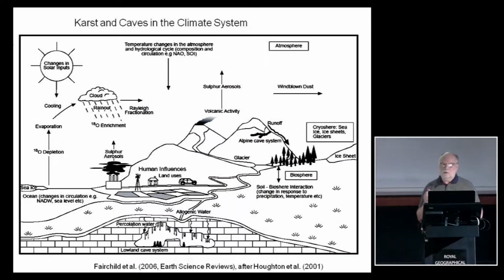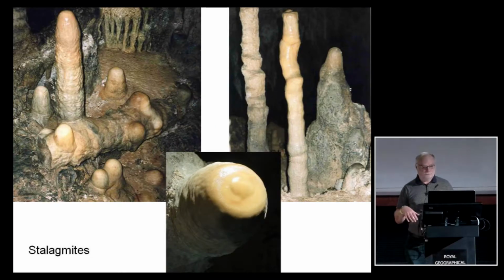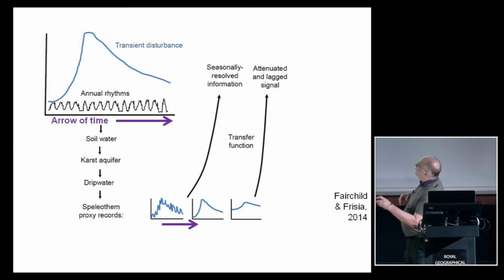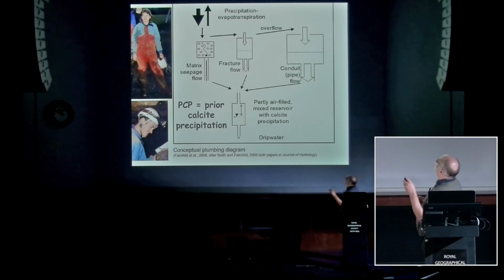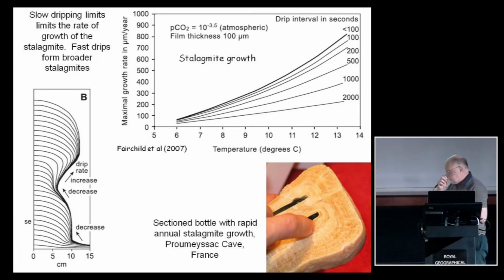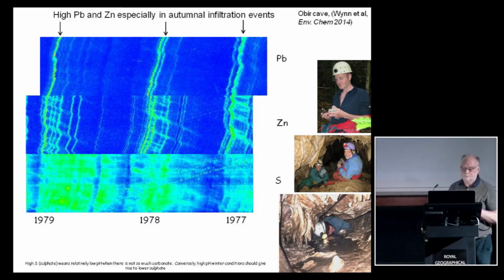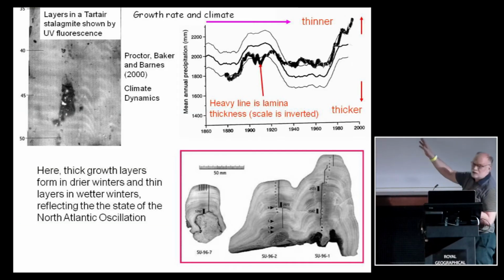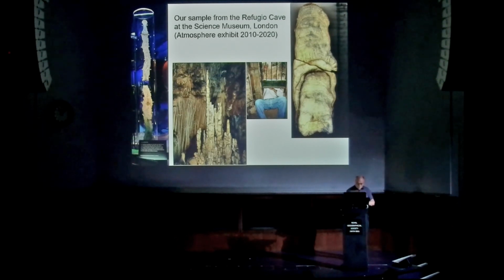IAN FAIRCHILD - SPELEOTHEM SCIENCE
A LOOK AT THE ADVANCES IN SCIENCE RELATED TO STALACTITES, STALAGMITES AND OTHER CAVE DEPOSITS